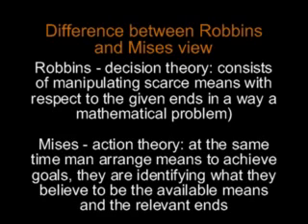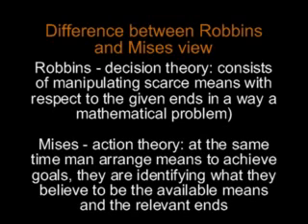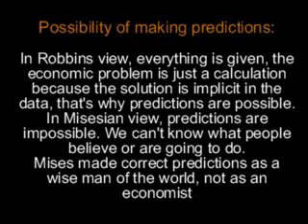Israel Kirzner interview (Austrian economist)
This is an excerpt of: "Israel M. Kirzner, The Intellectual Portrait Series: A Conversation with Israel Kirzner [2000]" from Liberty Fund. You can find the complete interview here:

He talks about the differences between Robbins and Mises' view of economics, the possibility of making predictions according to both Robbins and Mises and the differences between mainstream and Austrian economics about Competition concept.

Very interesting listening to Kirzner. A great master alive!